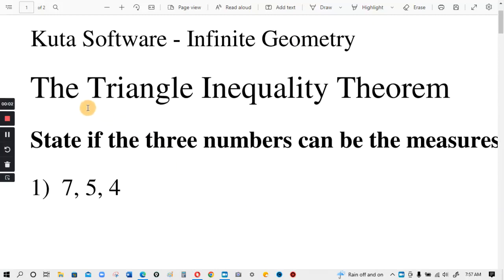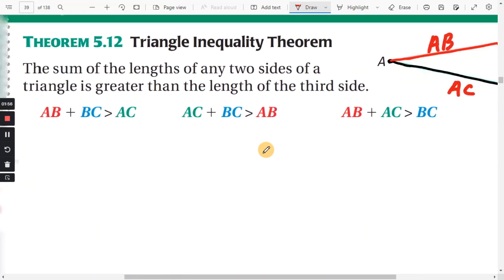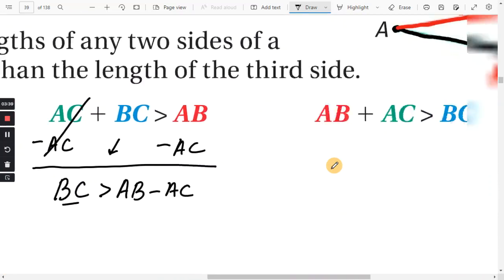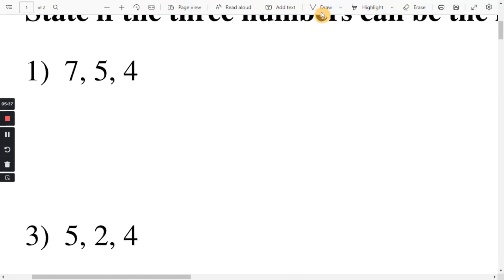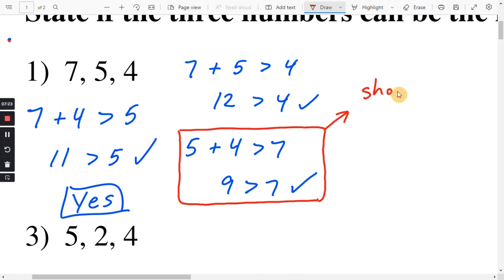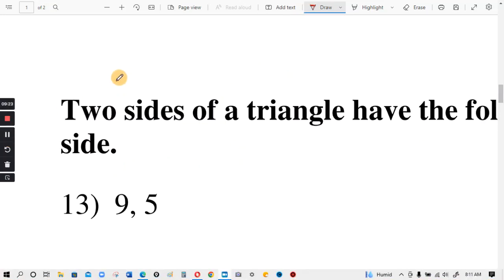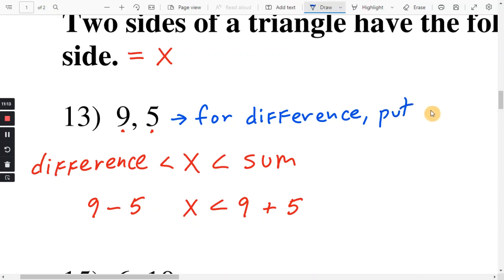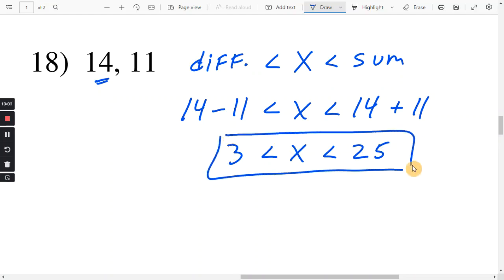Kuta software WS : The triangle inequality theorem